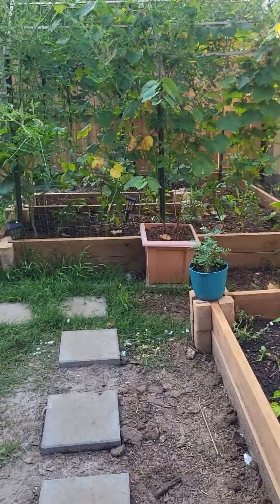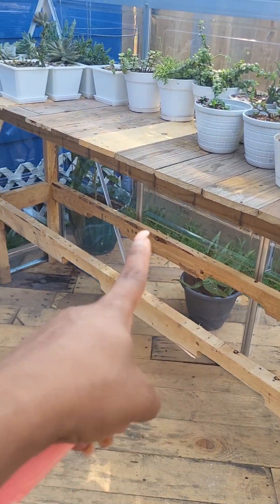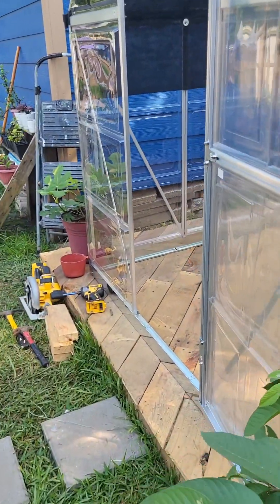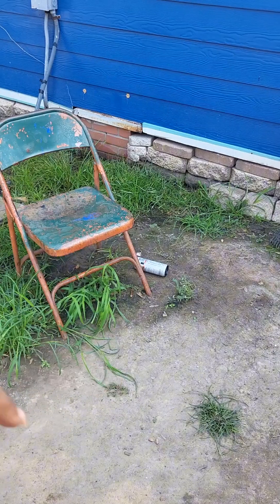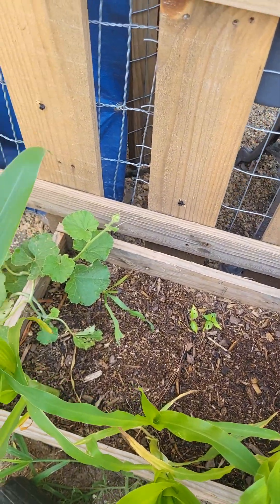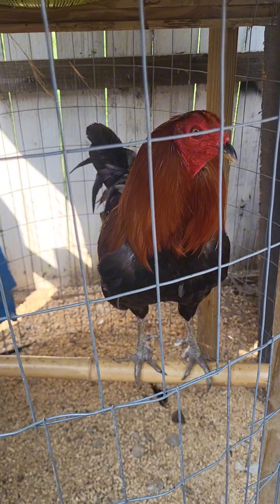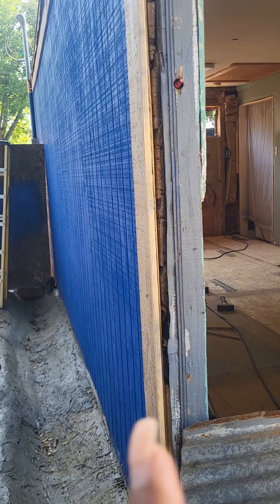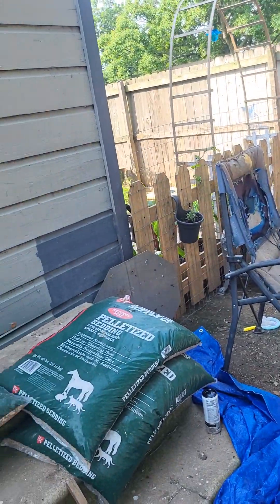new greenhouse is here🥰😍